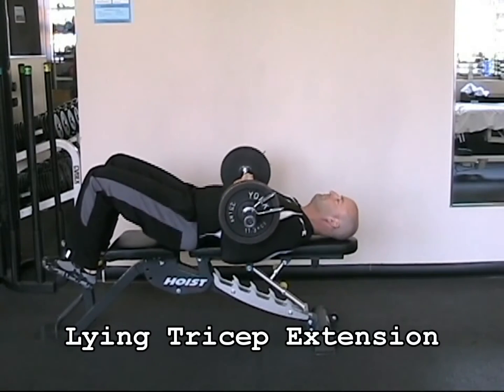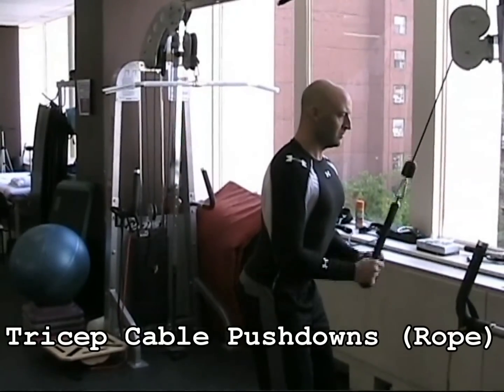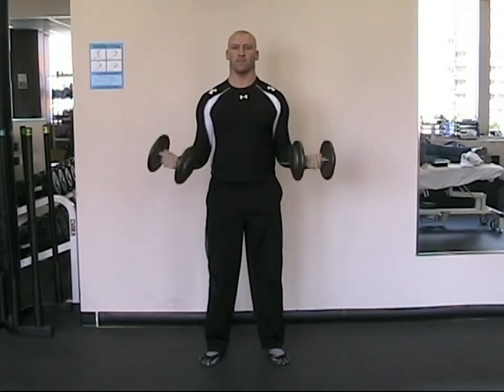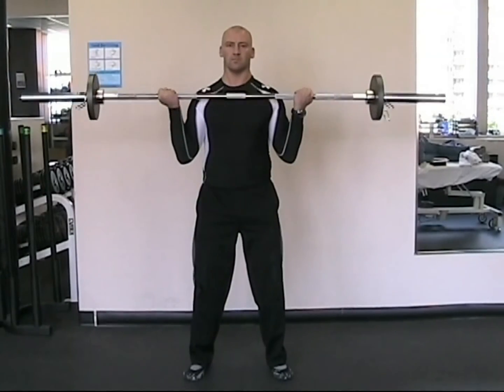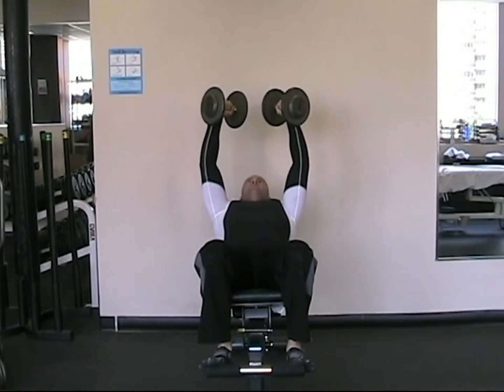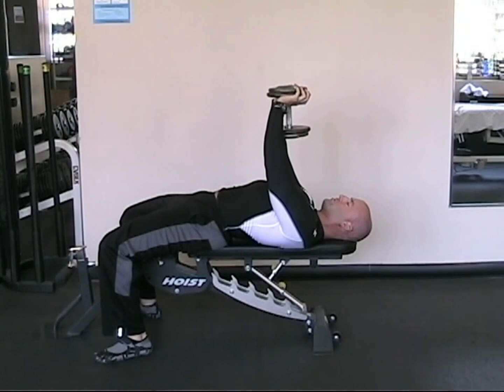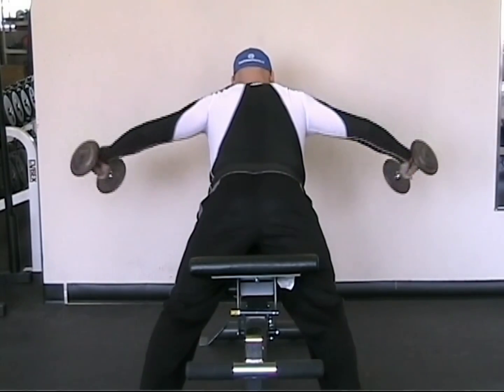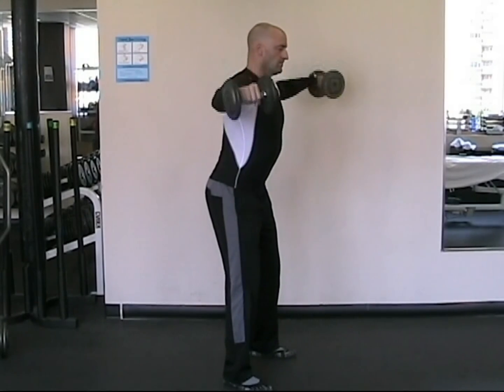Upper Body Isolation Exercises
These are a few of the upper body isolation exercises we incorporate into our training programs.  The focus is almost always on compound movements, but we do use isolation exercises to target weak links, as pre-exhaust movements, and as assistance exercises at the end of a workout.